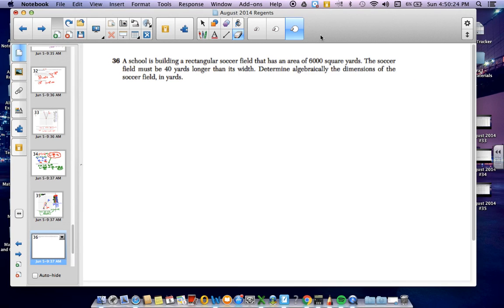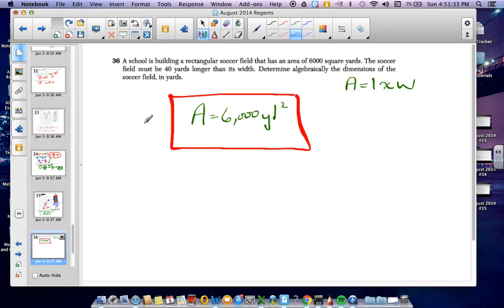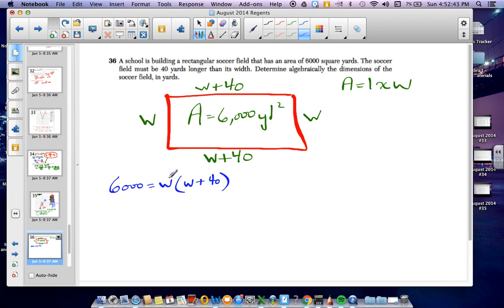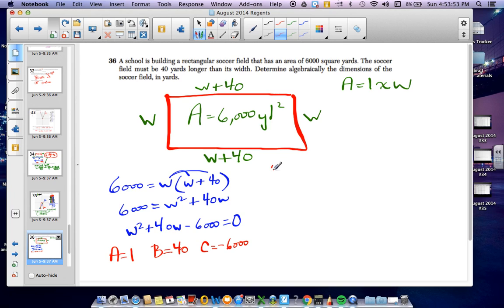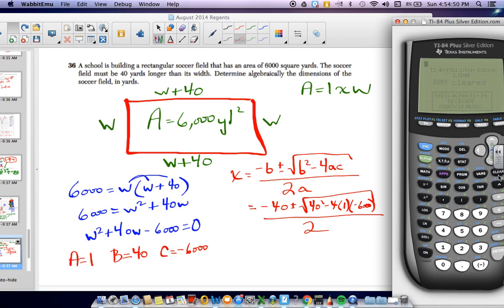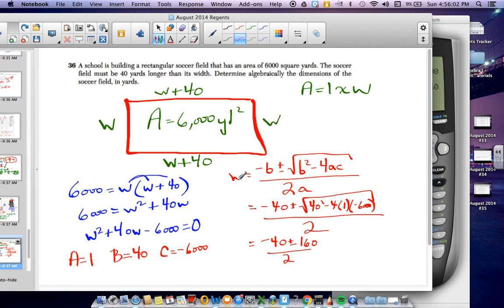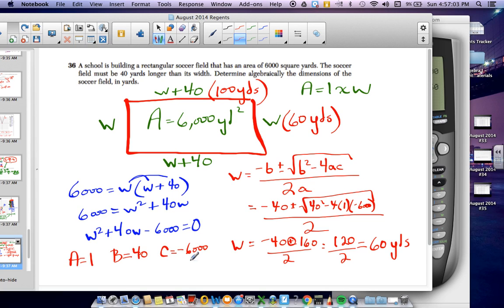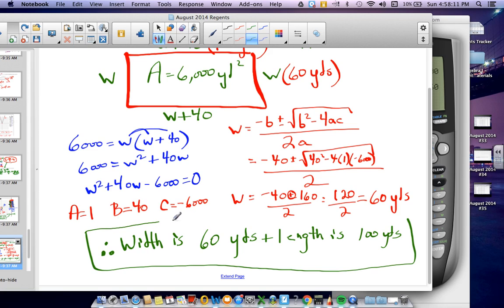August 2014 - Part III #36